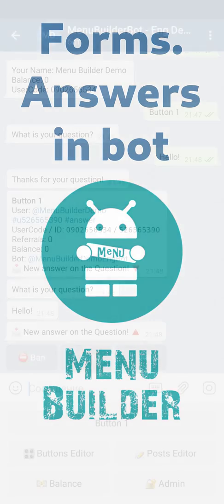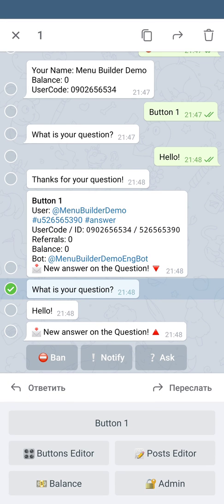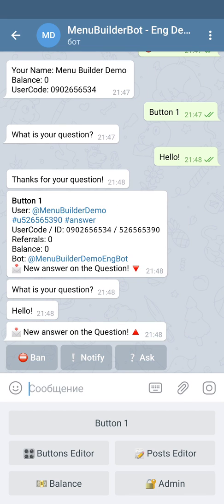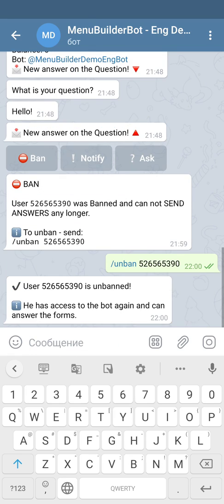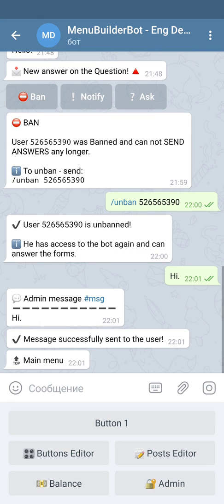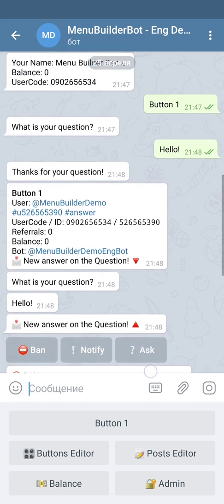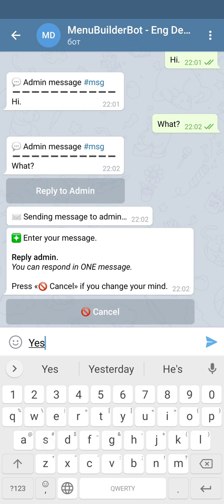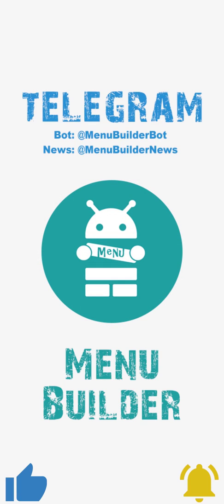Menu Builder [EN] - 017 - Forms. Answer in bot - [Create Bot Telegram]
In this video, you will learn how to answer user's feedback form questions in the bot. In addition, about the purpose of the buttons in the footer.